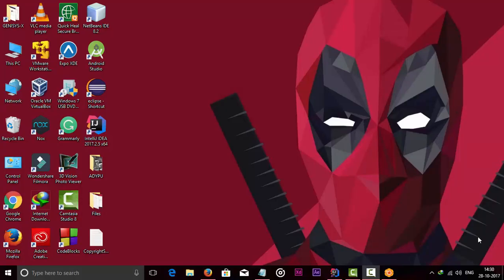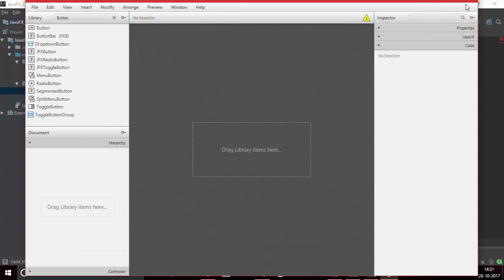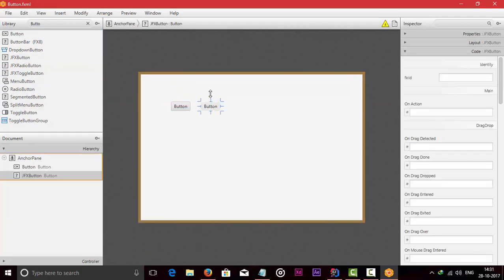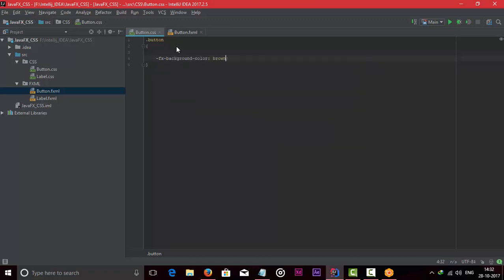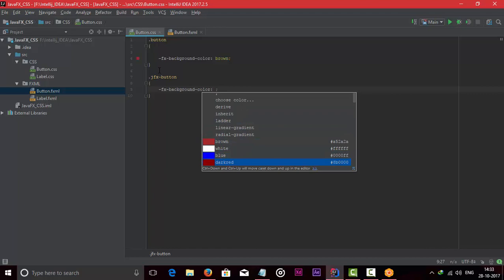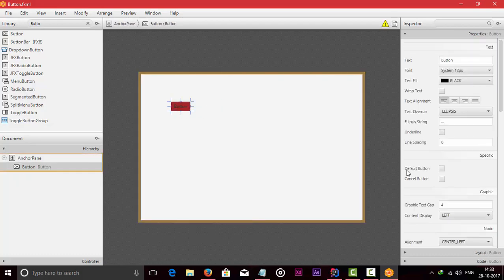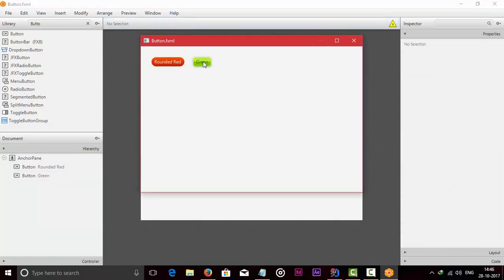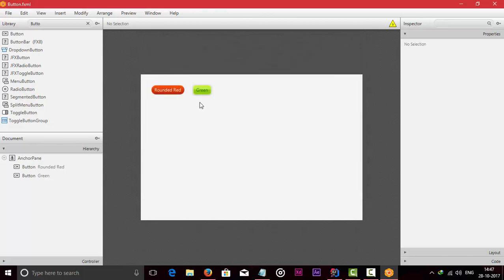JavaFX CSS Tutorial #2 Button CSS Part - 01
Hey programmers, in this video I am showing you how to apply CSS on Button or JFXButton. using linear gradient and radial gradient.

Happy Coding :)